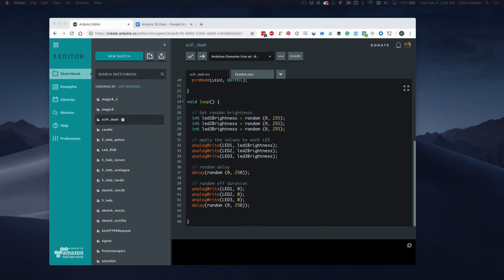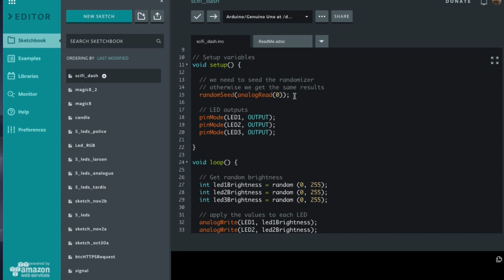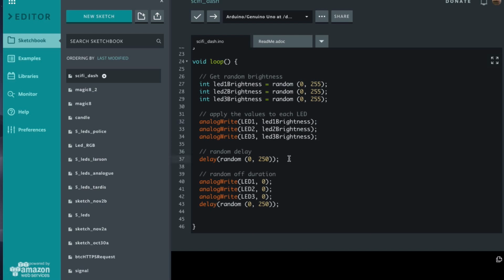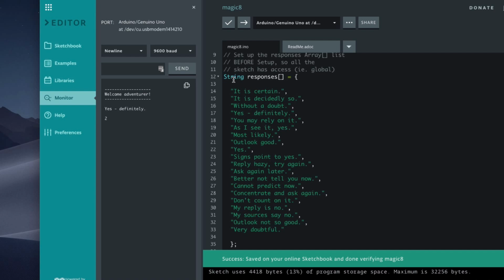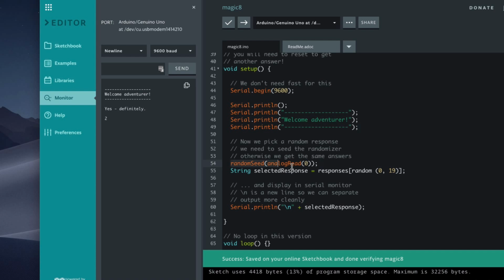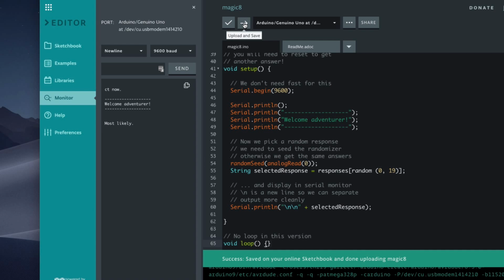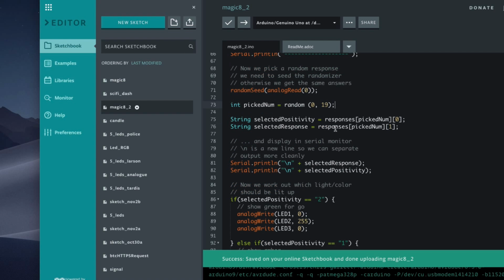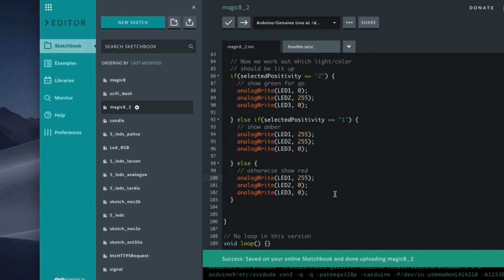Arduino Magic 8 Ball and the Random Factor - 30 Days to Arduino Day 4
Day 04 of 30 Days to Arduino

Arduino can do random numbers, with a little help!

In this video we look at selecting random Strings from a list, we investigate multi-dimensional arrays, we use random to make LEDs behave like a Candle/Star Trek/Christmas Tree lights!